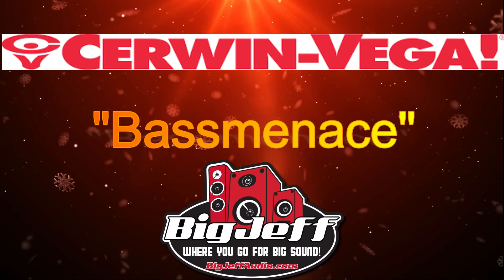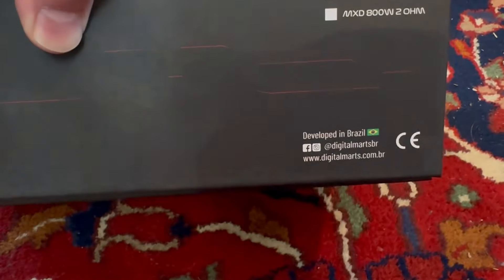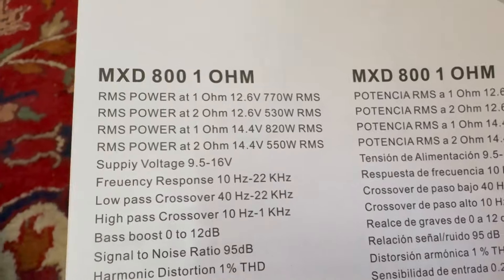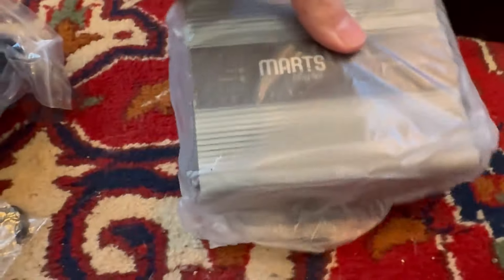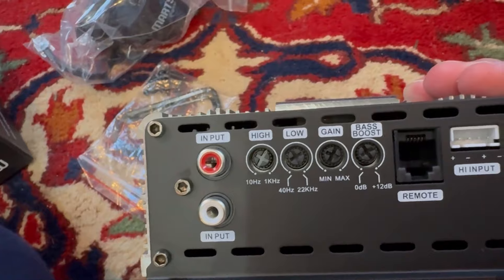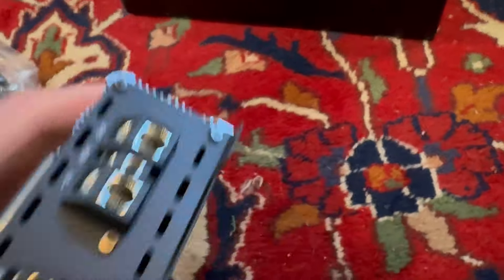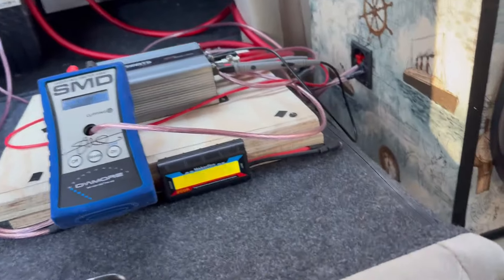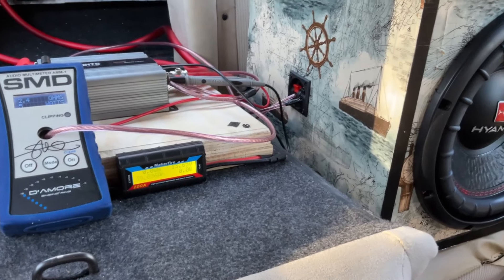DON'T be FOOLED by the size!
In this Video I will be Unboxing, reviewing the NEW Marts Digital Bass 800  Amplifier. This Amp is rated at 800 watts RMS. I will be pushing it to its capabilities.

0:00 - Introduction
0:22  - Unboxing, Review
3:40 - AMP TESTING
6:14 - Final Thoughts
6:57 - Outro